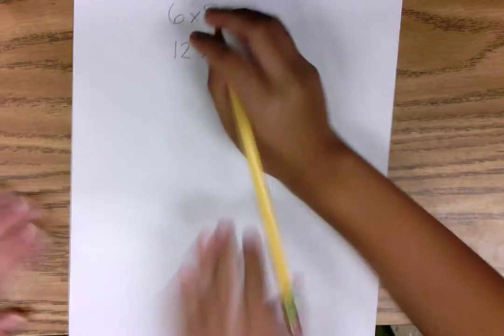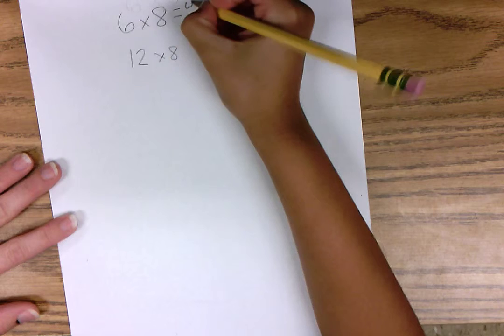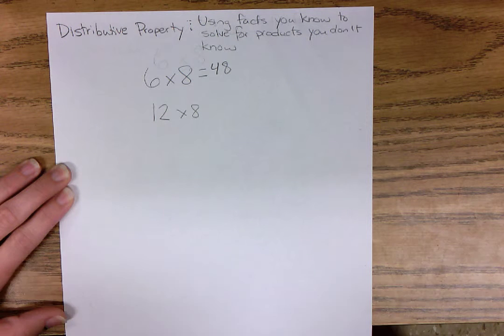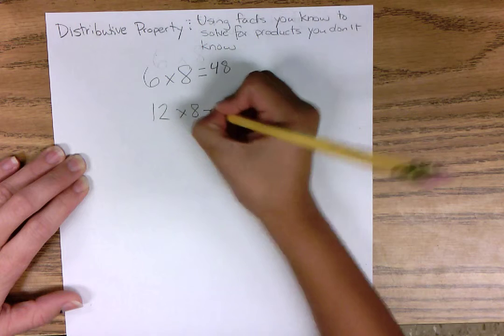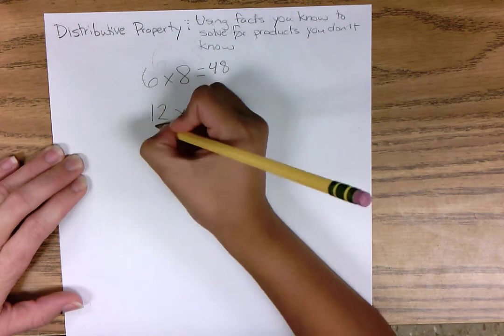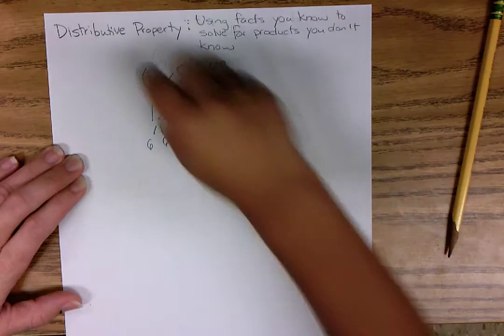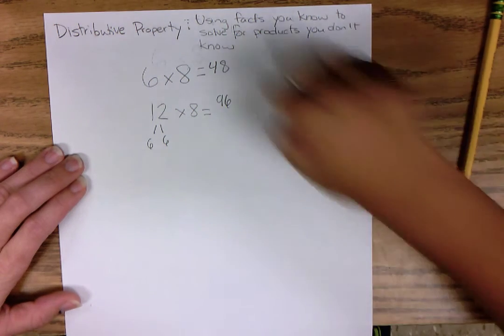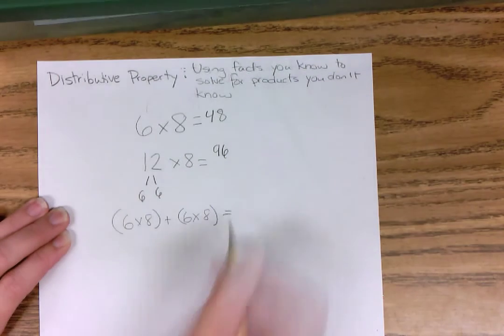Student Sample Using Distributive Property and Facts You Know to Solve Larger Products